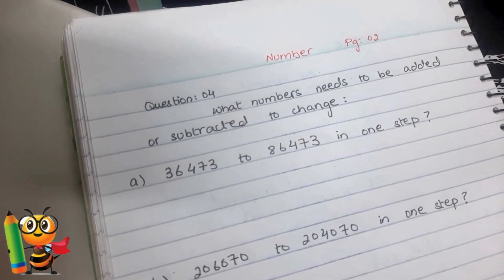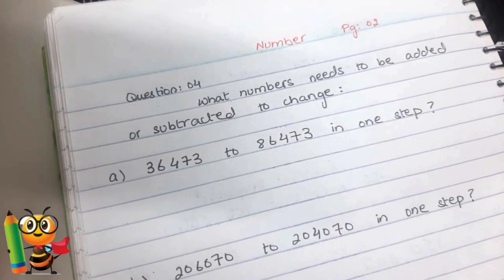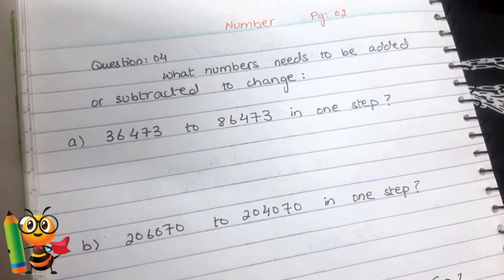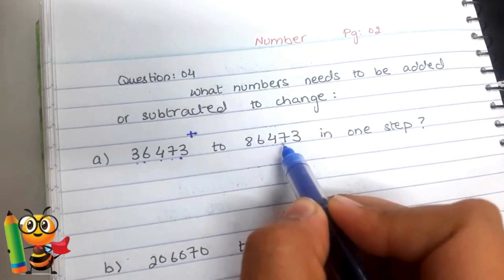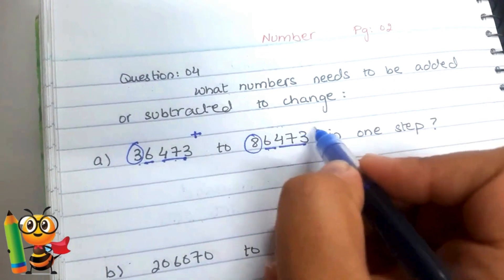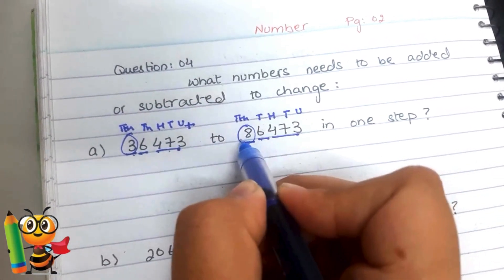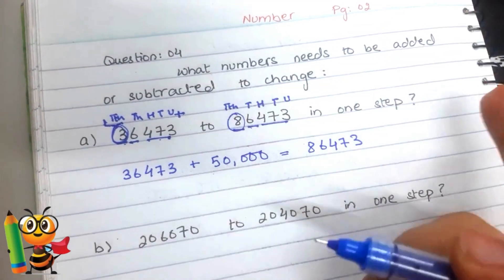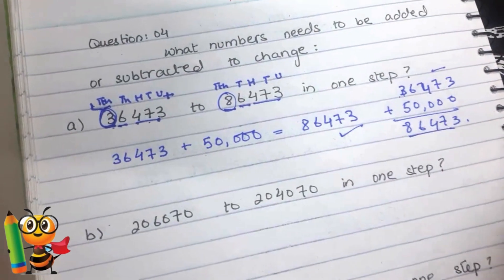Cambridge Grade 5 Maths Lesson 02 Part 1 | Study Bee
Hey guys, here's our lesson 2 for grade 5 Maths. Hope you are enjoying it. For more convenience and making it understandable we change our process of teaching. Hoping it will be much more easy.